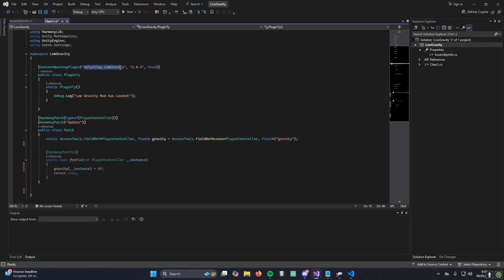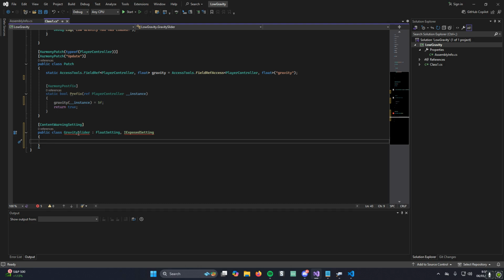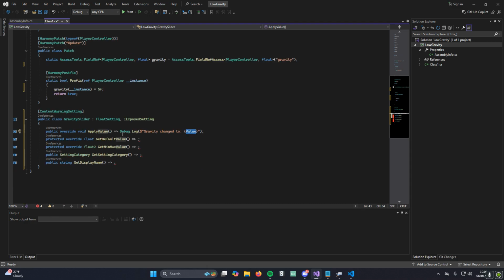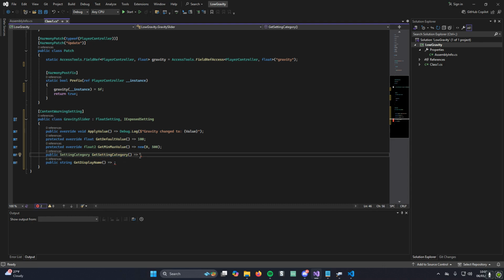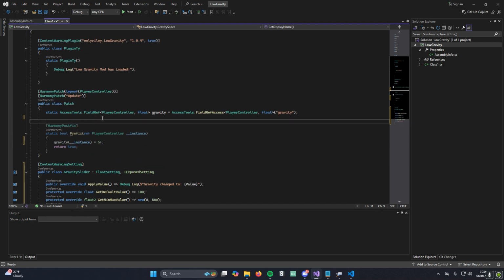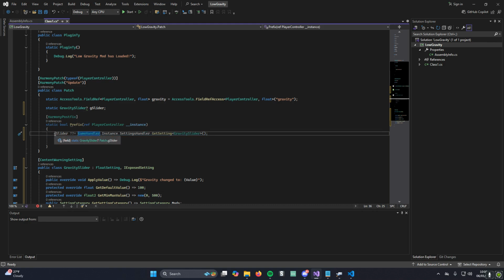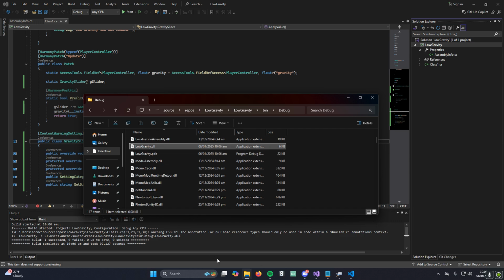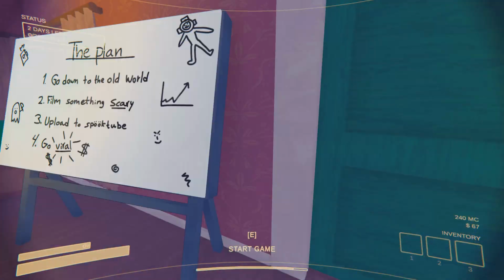How to create a Content Warning mod for the Steam Workshop Part 2 : In-game settings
Realizing there is very little information about how to made Content Warning mods and upload them to the Steam Workshop, so hopefully this helps

If you have any suggestions let me know, for the next part I'm going to look into creating new game objects and items which will be more advanced